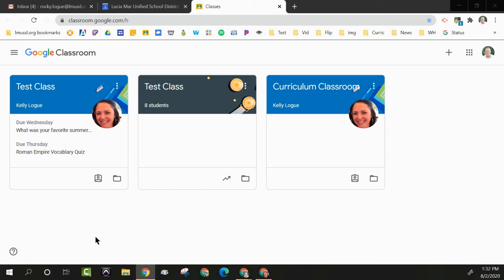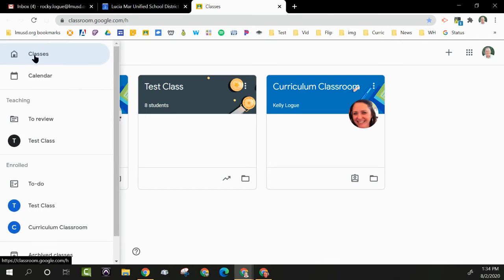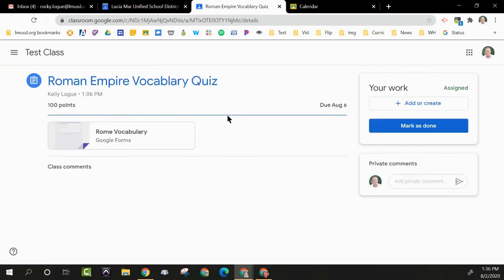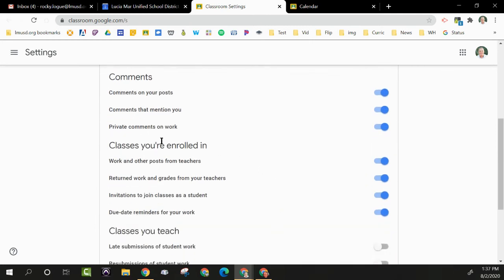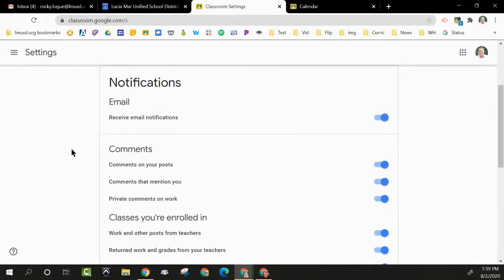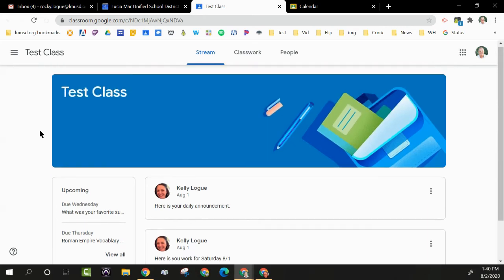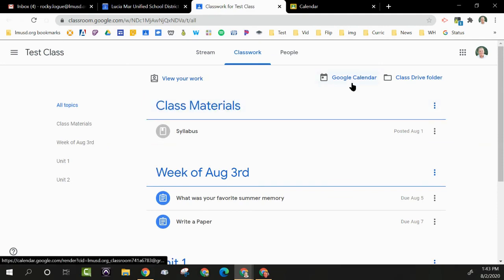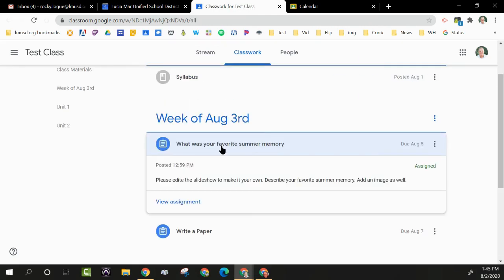Navigating Google Classroom for Parents & Guardians Part 1